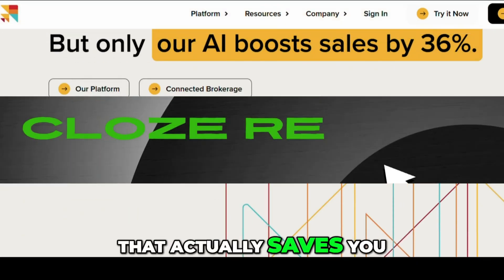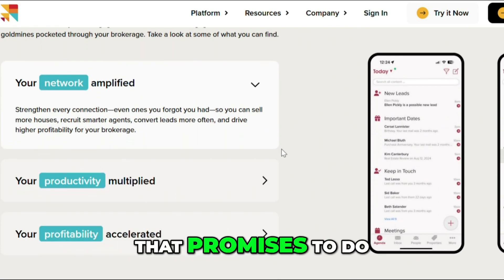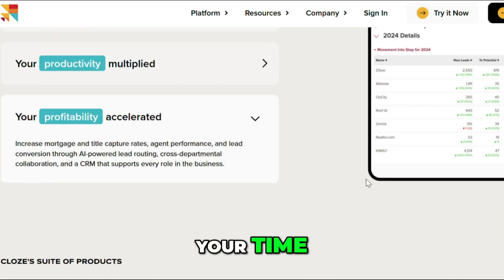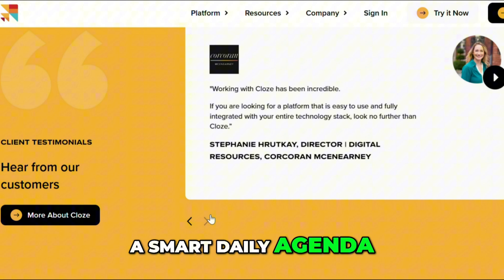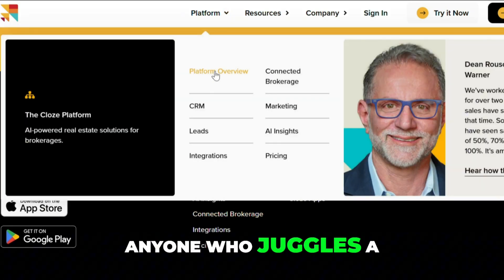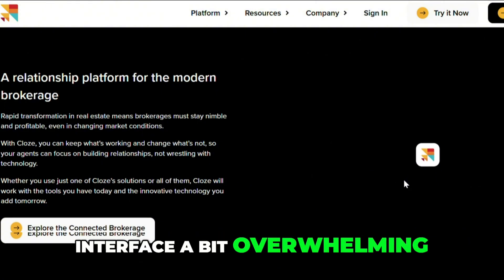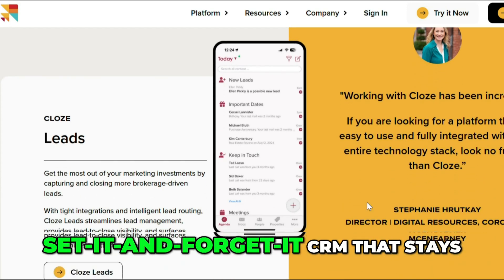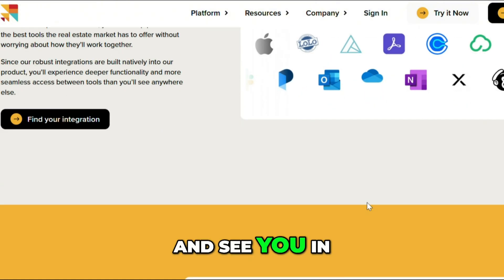Cloze Relationship Management Review | (2025) Is This CRM Really Worth Your Time?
In this 2025 deep-dive review, we take a closer look at Cloze Relationship Management, a smart CRM built for professionals who manage relationships across email, calls, notes, and calendars. But is it truly worth your time and investment? Let’s find out.

Cloze stands out by automatically organizing your contacts and conversations—giving you a full view of your relationships without manual data entry. It’s designed for busy professionals who want context without the clutter.

Lawyers & consultants

Sales professionals

Anyone managing high-value relationships